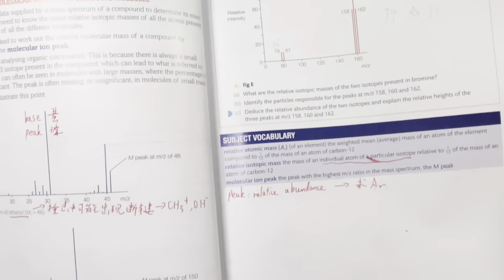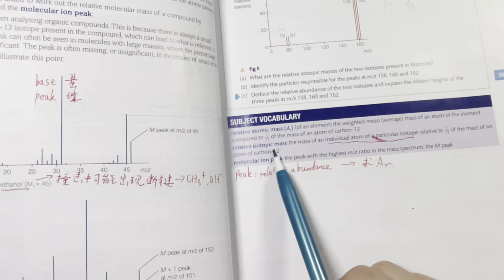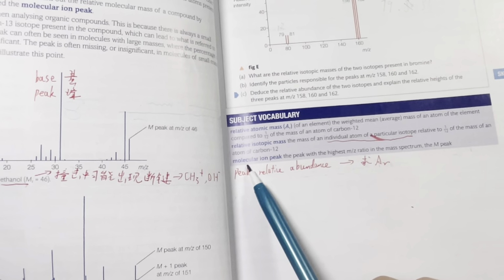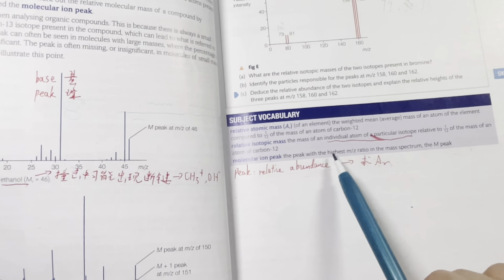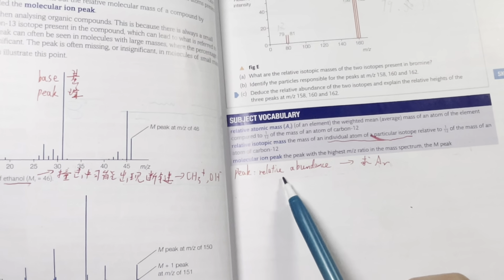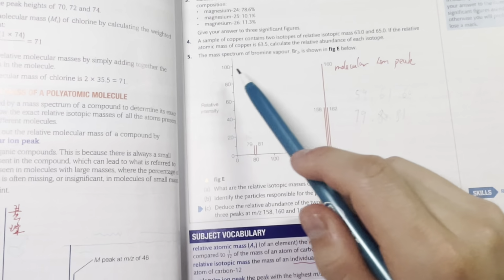Pearson Edexcel Alevel Chemistry 2A2